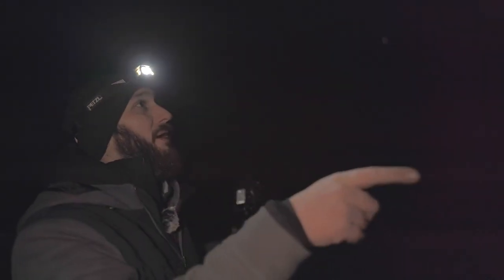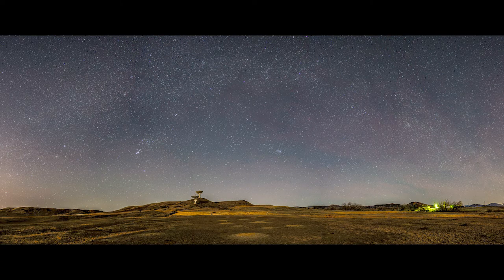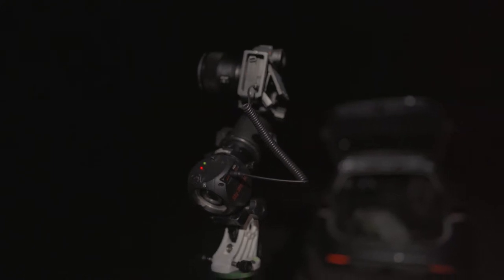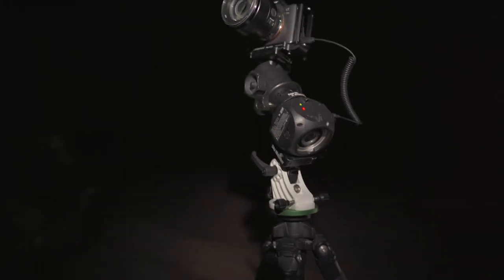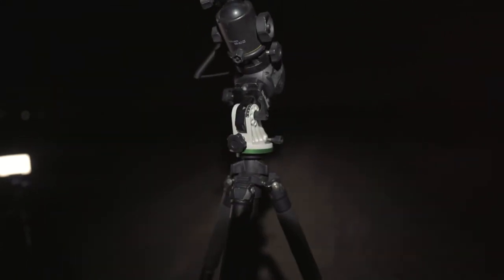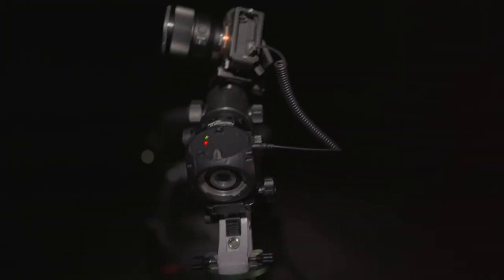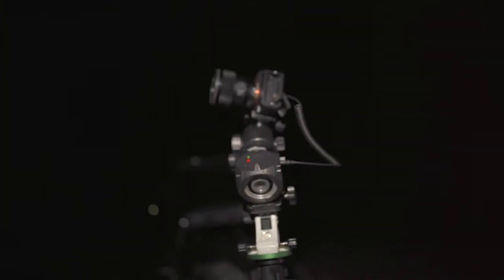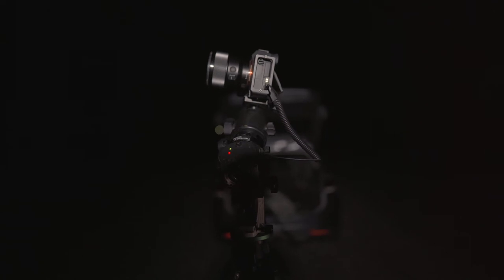Huge Satellite Dishes and Stars - VLOG #3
Hello and Happy New Year!! Started this year off with an astrophotography vlog. I have had a lot more people asking me about planning, processing and some of the equipment I use for my photography. I plan on uploading more videos showing adventurers like this, but also talk a little more about the equipment and hopefully answer some questions you may have.

Subscribers will get able to get exclusive content and office hours with me.